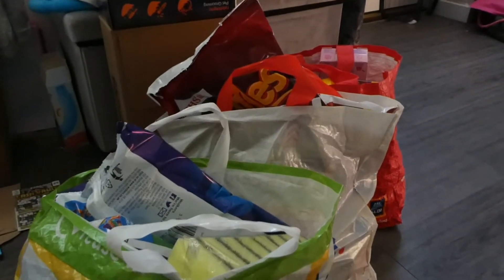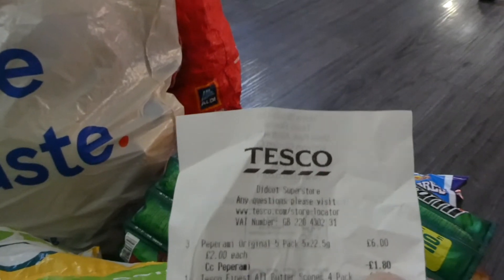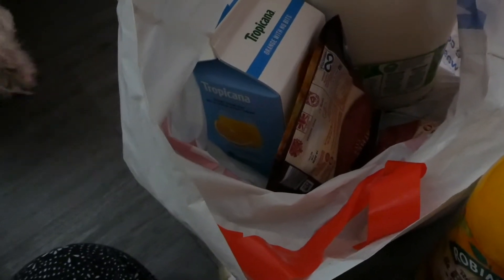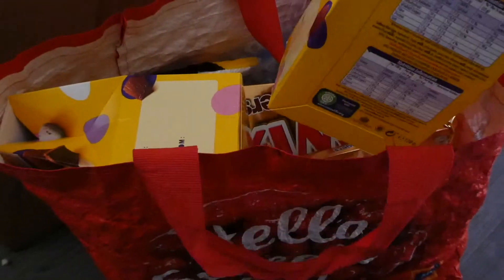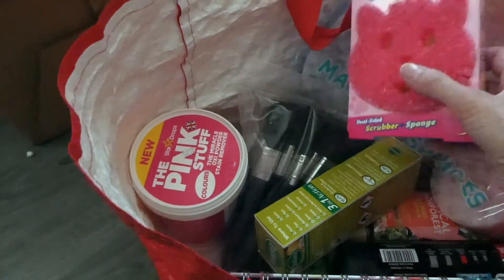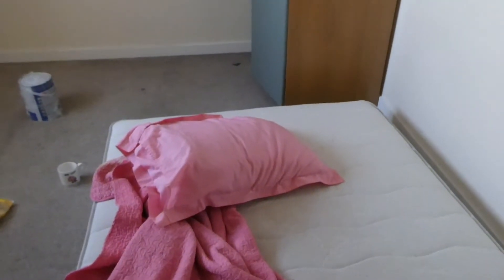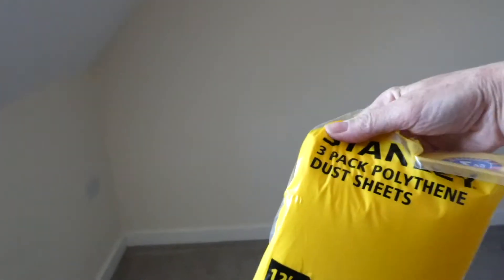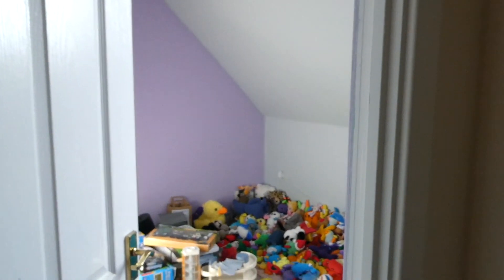TESCO B&M SHOPPING AND A HOME UPDATE || A few Tesco/B&M Bits & Quick Bedroom Look Before Changes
So sorry if this video isn't uploaded properly, it's the first I've filmed on my new camera and edited on the laptop. Just a little more shopping from Tesco and B&M and a little look at the two bedrooms I'll soon be redecorating. The Tesco shop is more of a top up shop than a full weekly shop with a few basics like milk and bread. I also got a few essentials from B&M such as a scrub mommy.

(The camera is a bit shaky but I'm still getting used to it; hopefully this will be better in the next video.

Imovie on the mac is different to on iphone so I'm still learning how to use it)